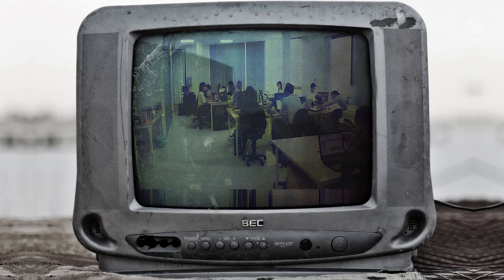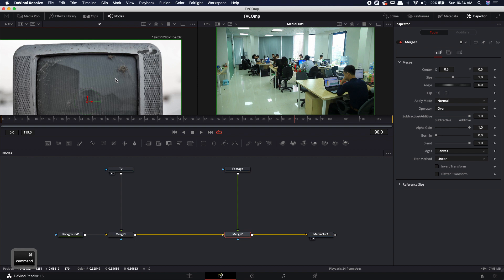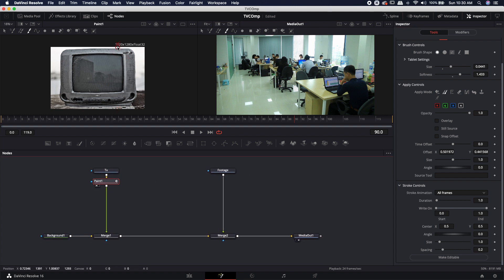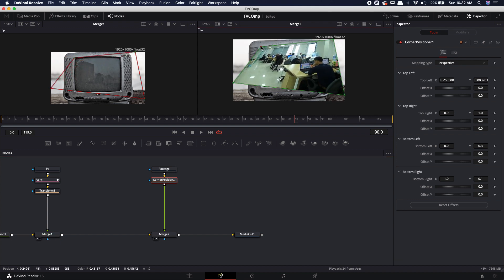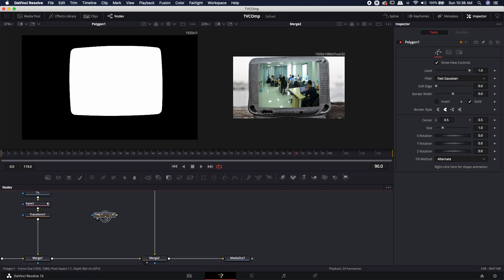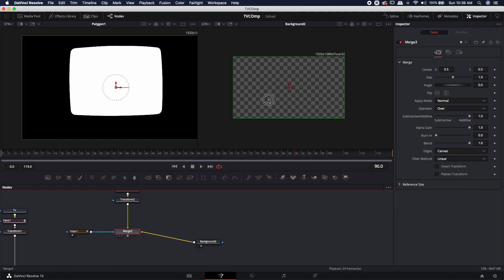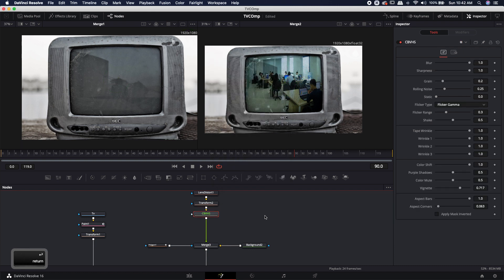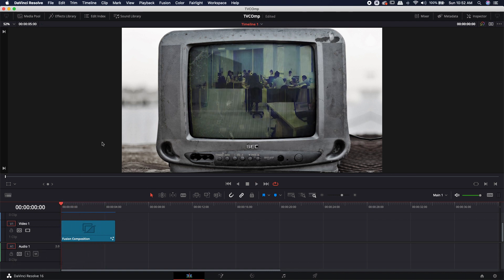TV Replace in DaVinci Resolve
Learn how to replace a TV screen in DaVinci Resolve 16 using the Fusion Page. Found this video useful and want to say a quick thank you?

CB SUPER

Timestamps:
00:00 Replacing a TV screen
00:36 Set up our Fusion Comp
02:56 Paint out Problem Areas
07:11 Prep Footage for Composite
09:07 Masking the TV Screen
12:30 Composite Footage on TV
15:44 Final Composite

PC Users – Paste into:
Or
\Users\”YOUR_USER”\AppData\Roaming\Blackmagic Design\DaVinciResolve\support\Fusion\Macros